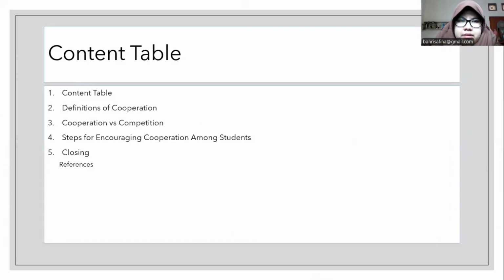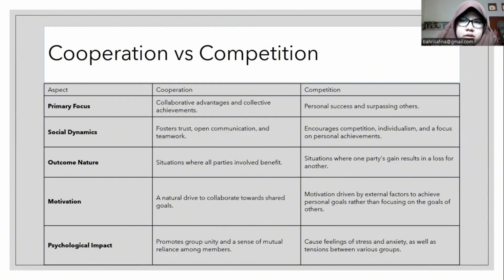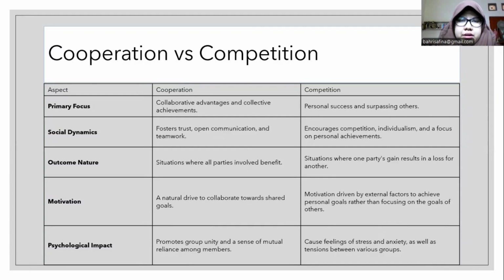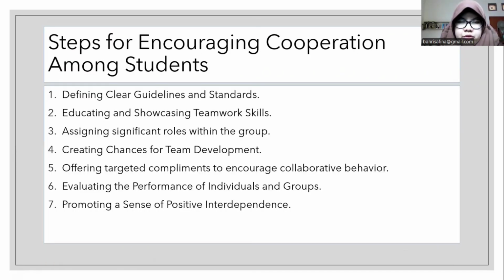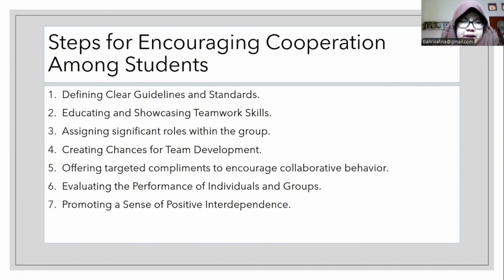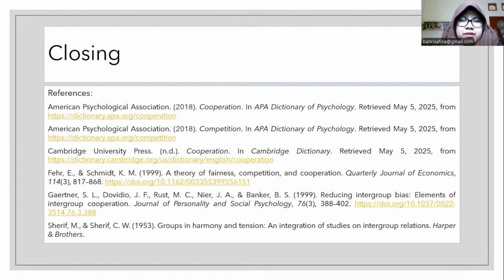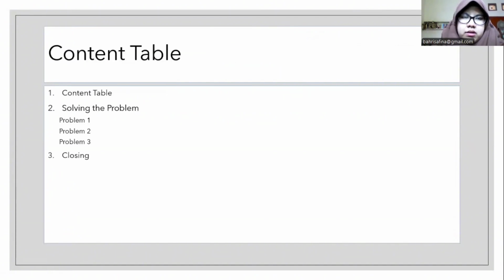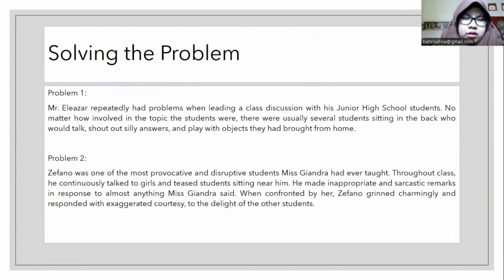Classroom Management Midterm Project by Safina Amalia Bahri (33220174)